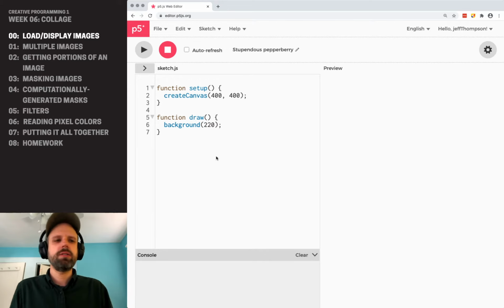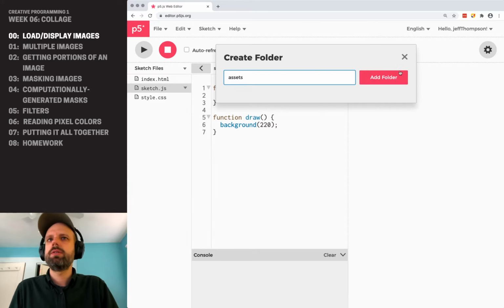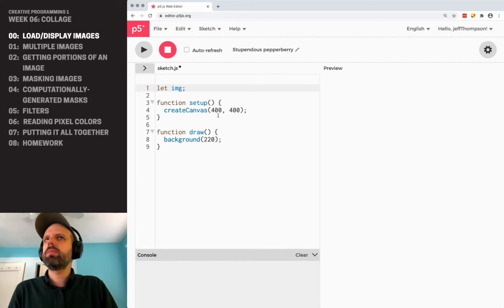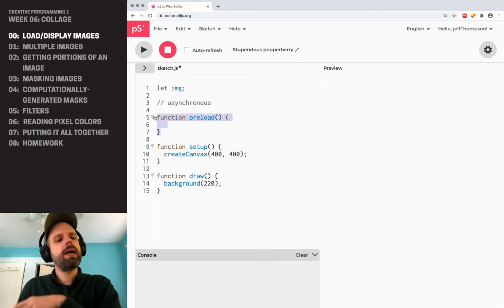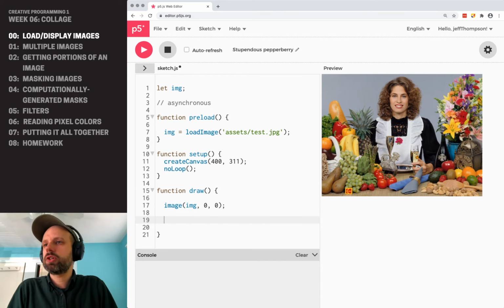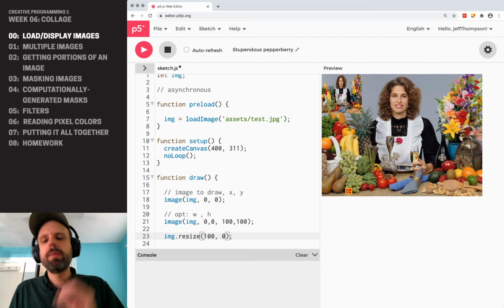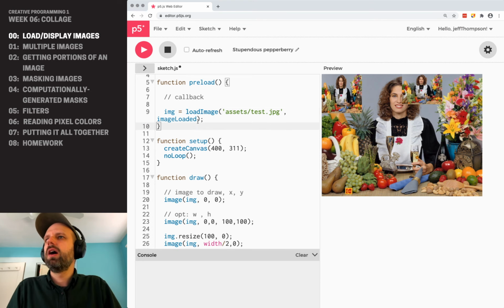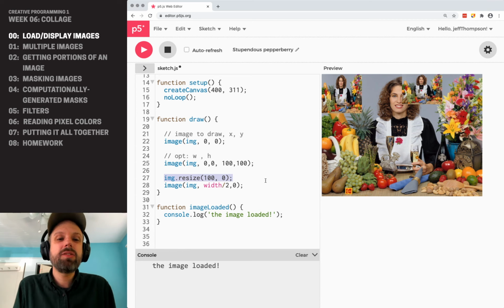CP1: Collage in P5JS – Loading & Displaying Images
So far, our only drawing tools have been shape-related. But of course, computer graphics include a ton of other formats including images! Luckily, p5.js has a bunch of really handy, easy-to-use commands for loading and manipulating images.

CHALLENGES
❓ Can you create a second image variable, loading and displaying it next to the first?
❓ Can you create a callback function if the image fails to load? See the reference page for loadImage() for details
❓ What else might be useful to do with the callback function? For example, you might display the image there instead of in the draw()... what else?